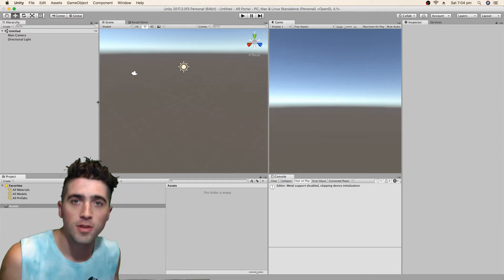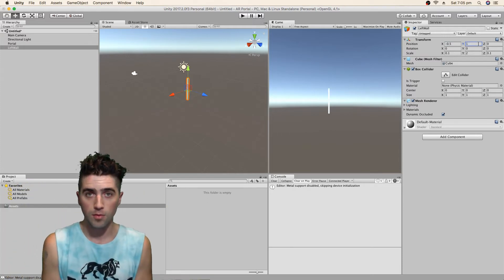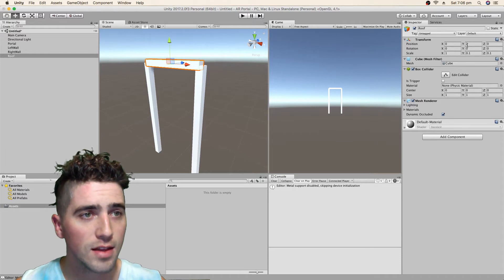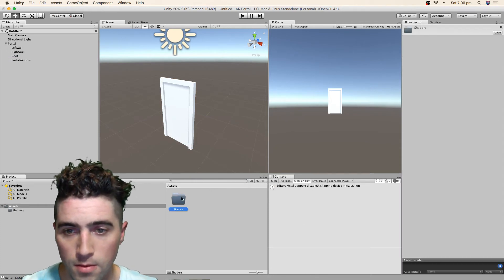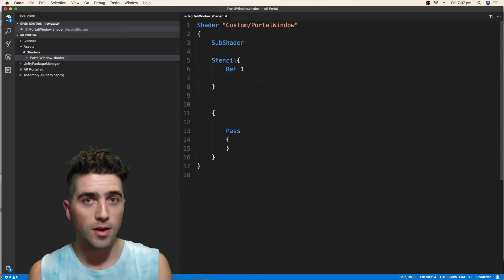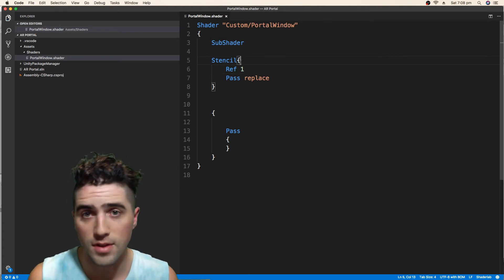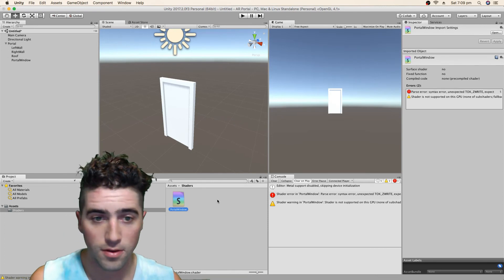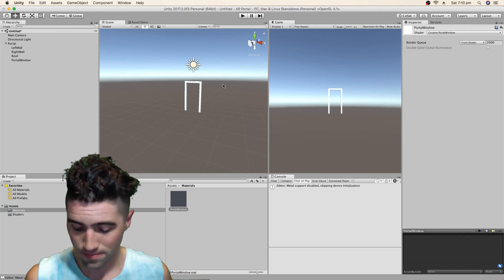2: Portal Shader - How To Unity AR Portal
Some elements of this series are outdated, for a more up to date and condensed tutorial check out Matthew Hallbergs video:

  How to build an interdimensional portal using Unity and ARCore/ARKit